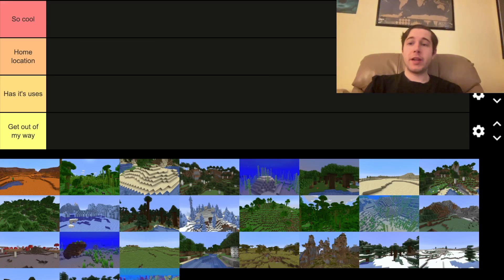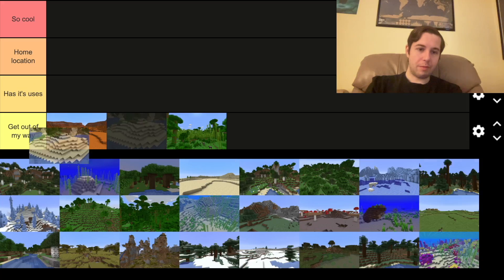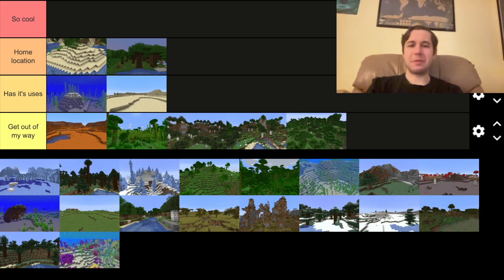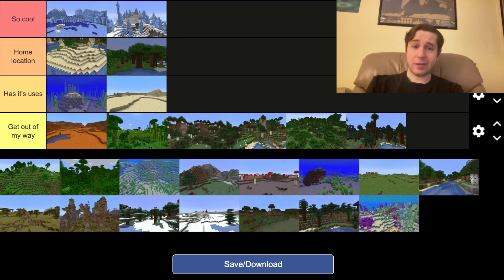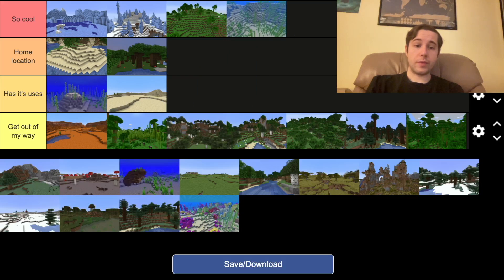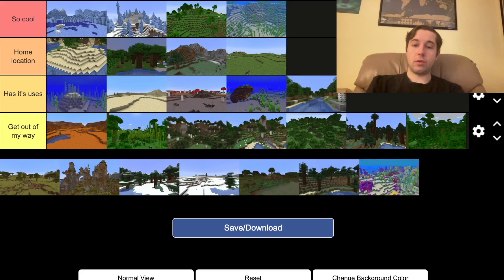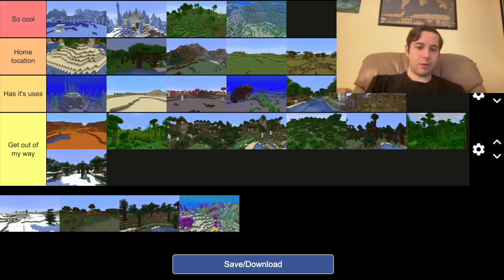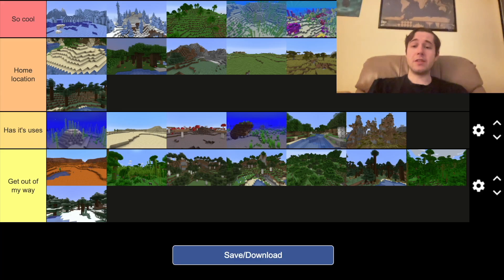Minecraft Biomes Tier List!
tierlistmaker.com is where I make my tier lists.
Let me know where you agree or disagree.
Suggest other tier lists I should do.